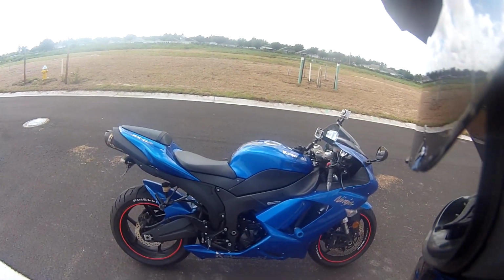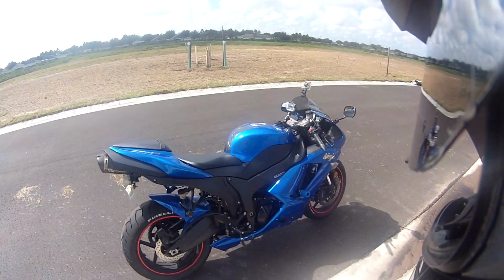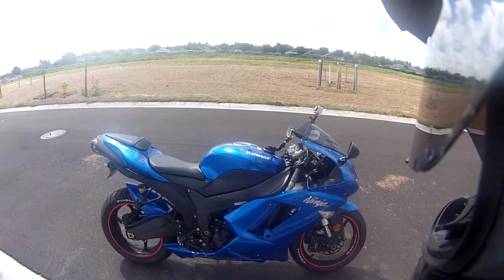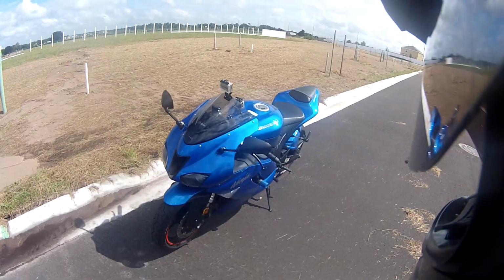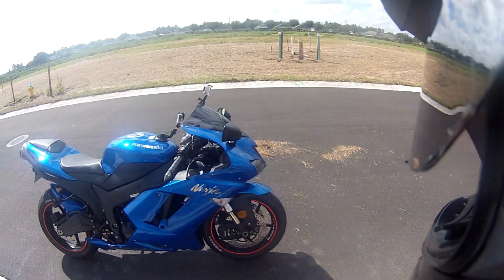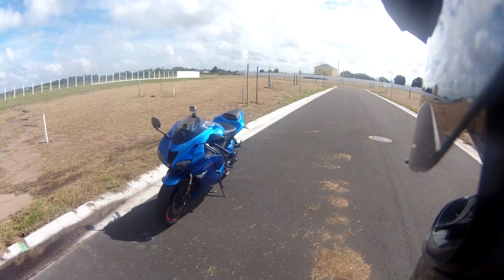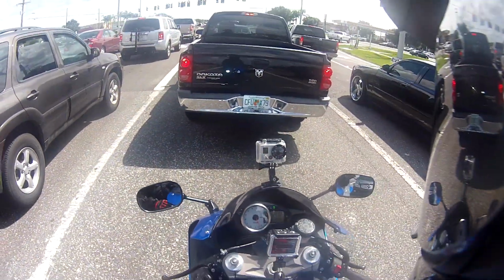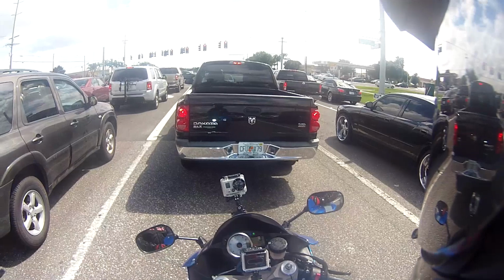Kawasaki Ninja ZX-6R review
Reviewing a 08 Kawasaki Ninja ZX-6R.